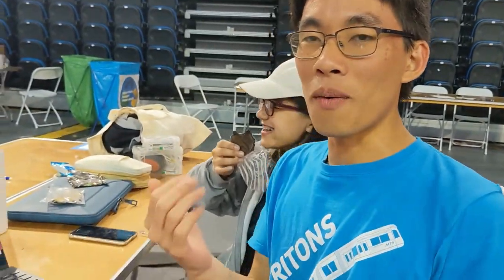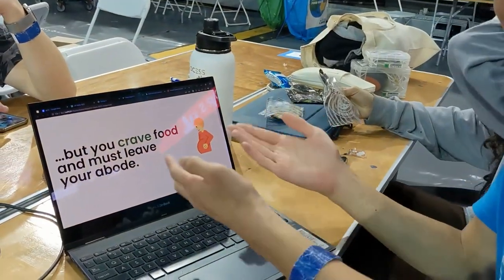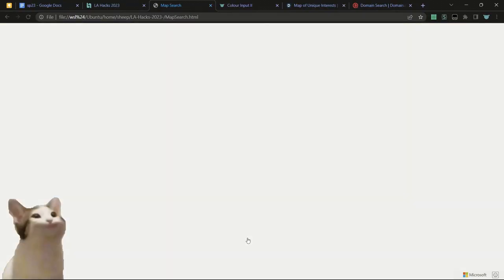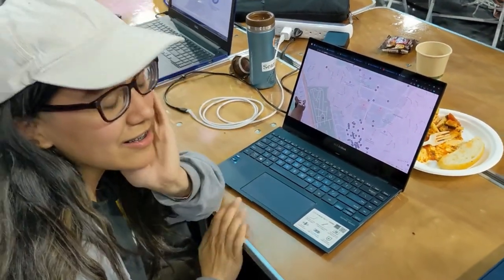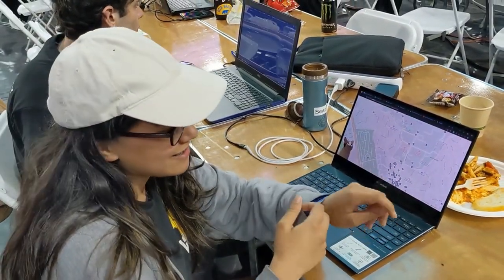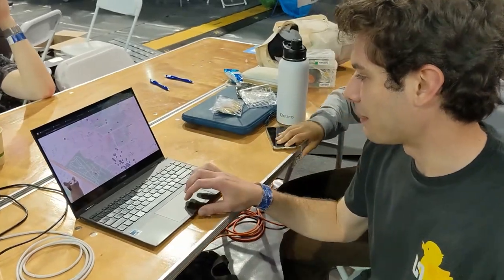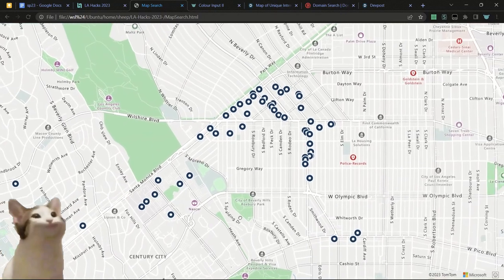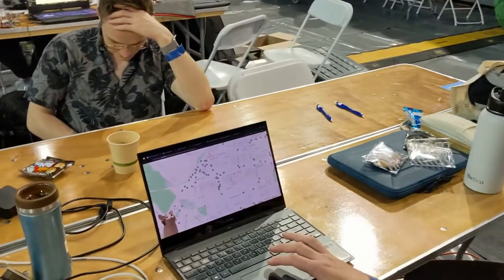LA Hacks map of interesting things video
We ended up winning the domain.com prize for the domain name I registered ten minutes before hacking ended